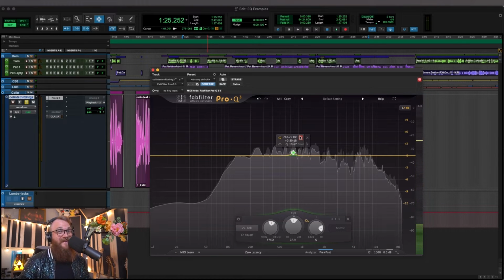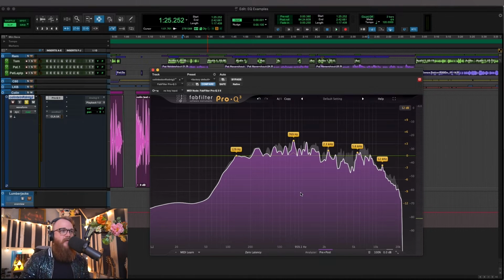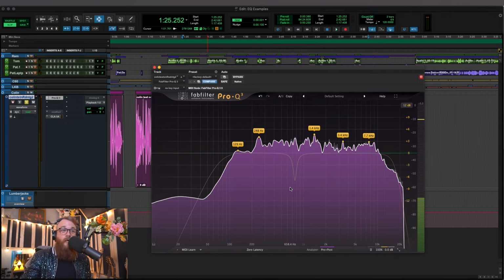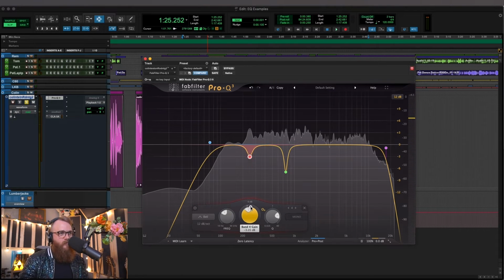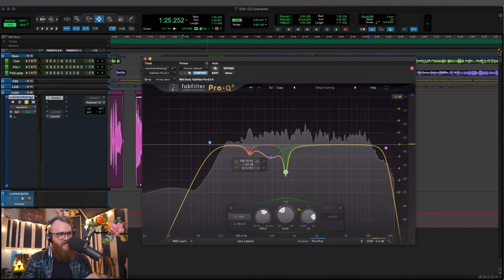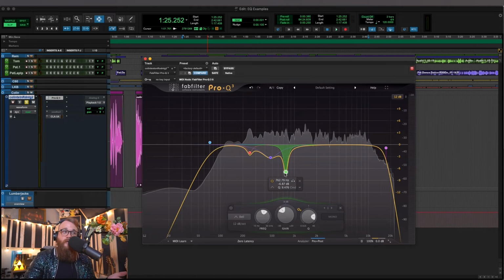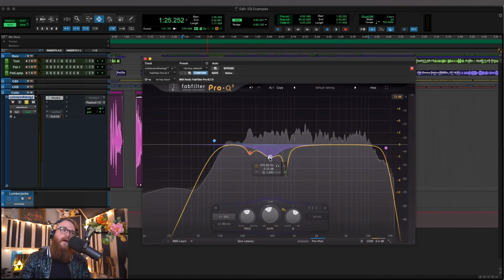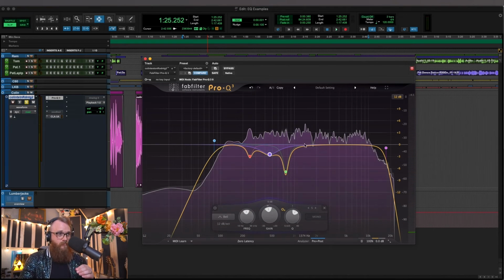Can I Fix This Problematic Podcast Vocal with Equalization? (Free Course Sample!)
**This video is a free sample of a paid course.

One of my students sent me this audio sample and couldn’t quite figure out what was causing a loud ringing.

Through some deductions, we realized it was because he placed his new shotgun microphone directly in front of his computer monitor, and it was picking up some early reflections from the back, where a super-cardioid microphone also receives signal.

While this couldn’t be fixed completely, we got about 90% of the way there with some clever equalization techniques, and a little boost from Soothe 2.

Please enjoy this free lesson from my course, The Advanced Guide to Equalization for Podcasting, Voiceover, and film.

If you are interested in learning everything there is to know about equalization, from the physics of sound, our awful perception of it, how to equalize great vocals and terrible vocals, check out the course linked below!

Equipment

Primary Camera: Sony a6400
Sigma 16mm f/1.4 E-mount Lens
Smallrig Camera Cage
Sirui Desktop Tripod
ZhiYun Weebill-s Stabilizer
Neewer NL288 LED Lights
Neewer 660 PRO RGB LED Lights
Kamerar D-Fuse Softbox w/ Grid
Audio Interface: Apogee Ensemble
Microphone: Shure SM7b
XLR Cables: Mogami Gold STUDIO 15'
Rode PS1A Boom Arm
Kensington Slimblade Trackball
Samsung 49” Curved Monitor
Apple Magic Keyboard (Space Grey)
Secretlab Omega Gaming Chair